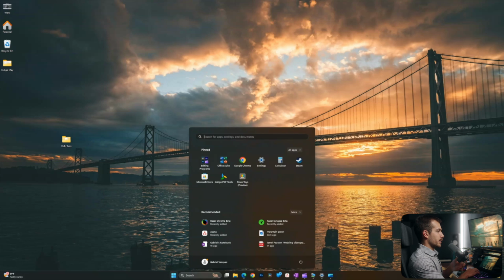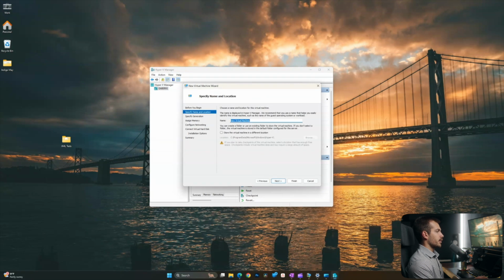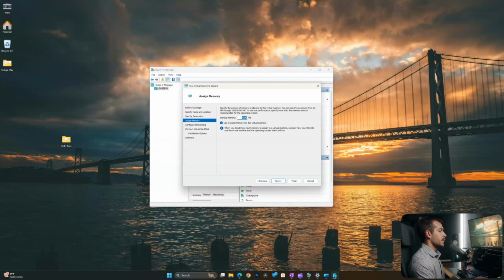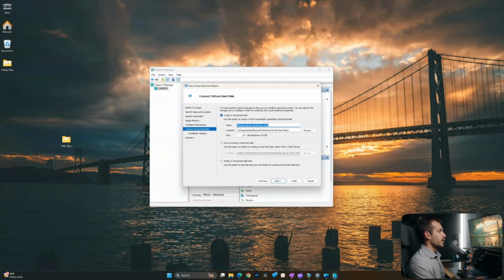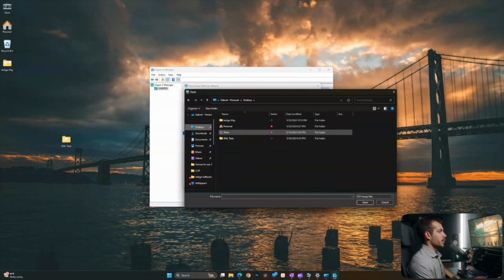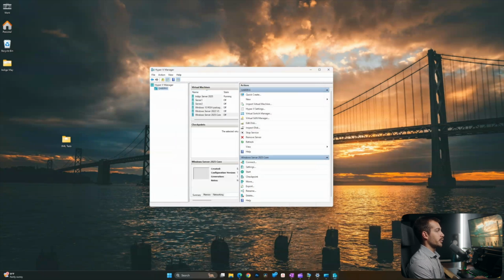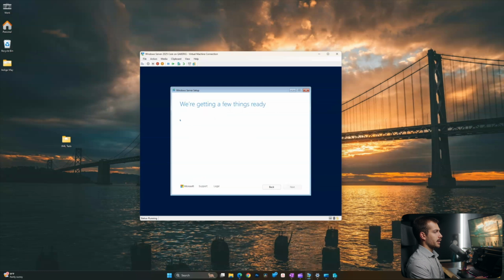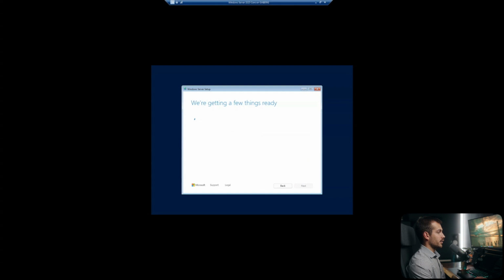How to Install Windows Server 2025 Core Edition in Hyper-V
Ready to set up a virtualized Windows Server 2025 environment? In this tutorial, we'll guide you through the process of installing Windows Server 2025 Core Edition in Hyper-V, Microsoft's virtualization platform. Windows Server Core offers a lightweight, minimal-footprint version of the Windows Server operating system, perfect for scenarios where graphical user interfaces are not required, such as server deployments, virtualization hosts, and containerized environments. Join us as we demonstrate step-by-step instructions for creating a new virtual machine in Hyper-V, configuring the necessary settings, and installing Windows Server 2025 Core Edition from an ISO image. Whether you're a system administrator, IT professional, or virtualization enthusiast, mastering Hyper-V and Windows Server Core will empower you to efficiently manage and scale your IT infrastructure.

👇 Key Highlights:

Setting Up Hyper-V: Configuring Hyper-V on your Windows PC or server to create virtual machines.
Creating a New Virtual Machine: Creating a new virtual machine in Hyper-V Manager and specifying hardware resources, such as CPU, memory, and storage.
Installing Windows Server 2025 Core Edition: Mounting the Windows Server 2025 Core Edition ISO image, booting the virtual machine from the ISO, and following the installation prompts.
Post-Installation Configuration: Completing the initial configuration of Windows Server 2025 Core Edition, including setting the administrator password and configuring basic network settings.